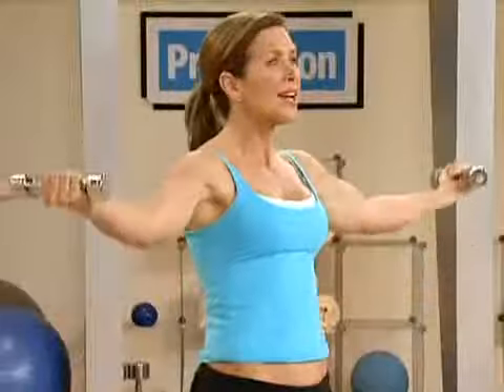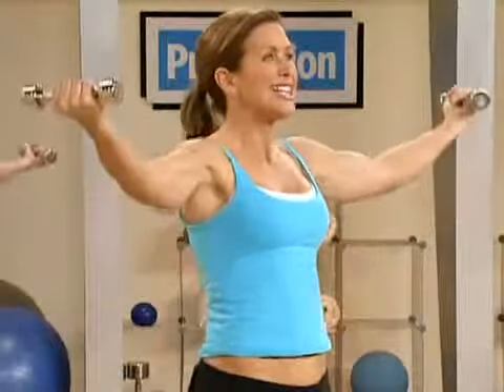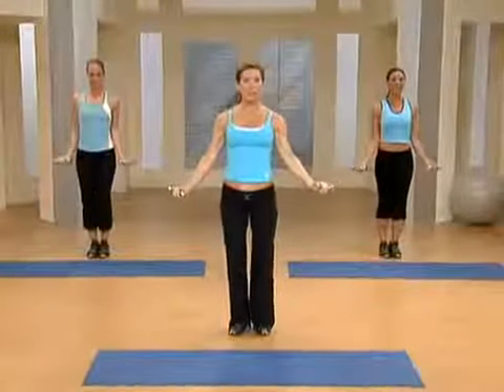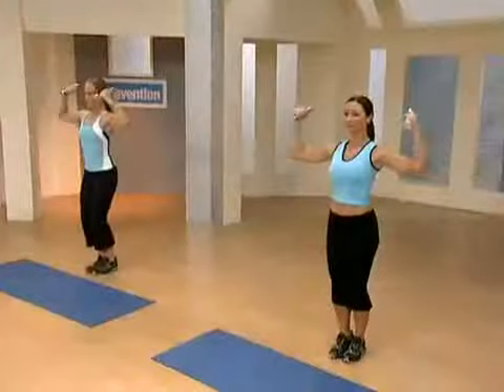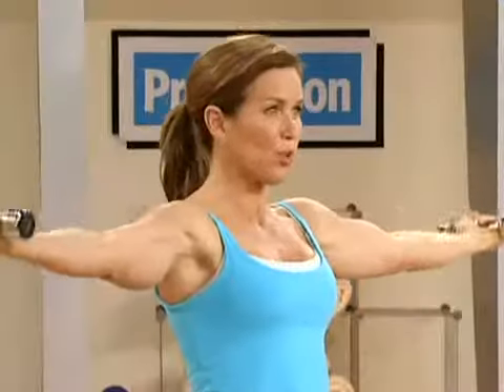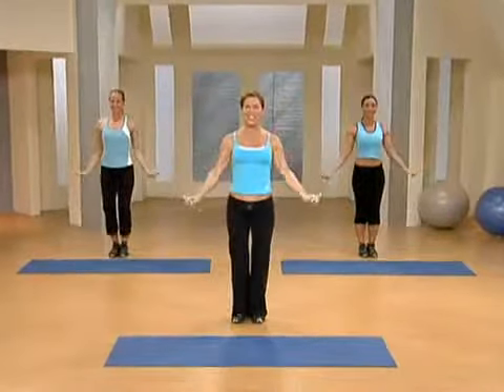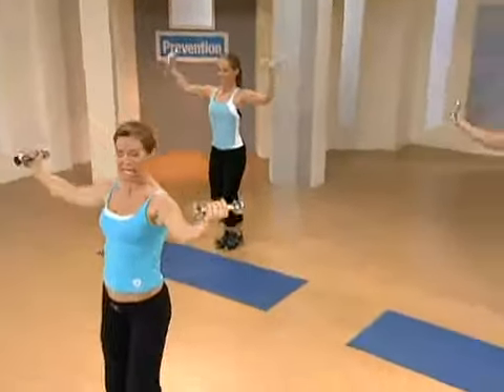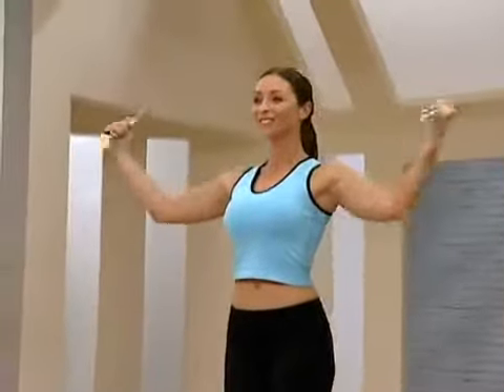Curls - Express Kickstart - Prevention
Get your morning started right with this express workout. In this edition we show you how to do curls to strengthen your arm muscles.